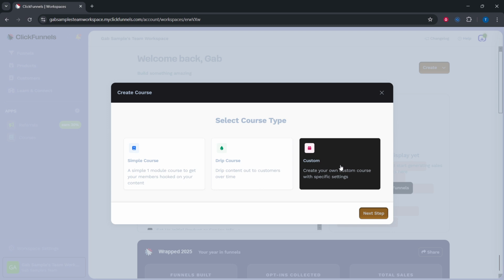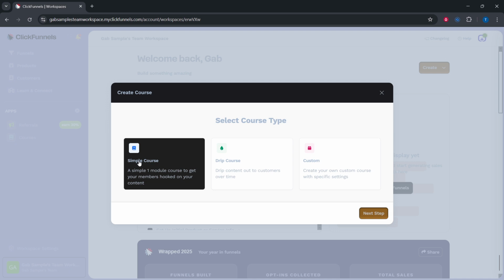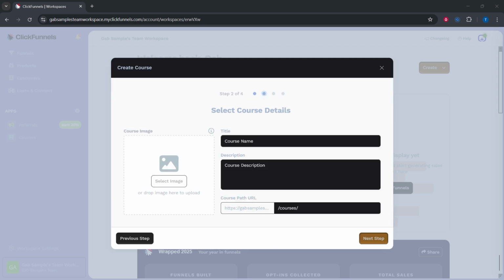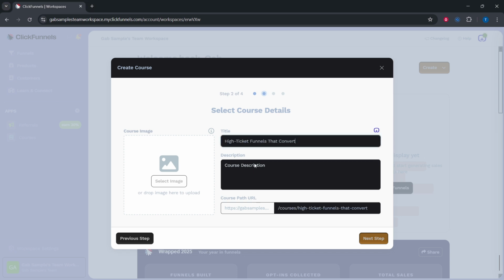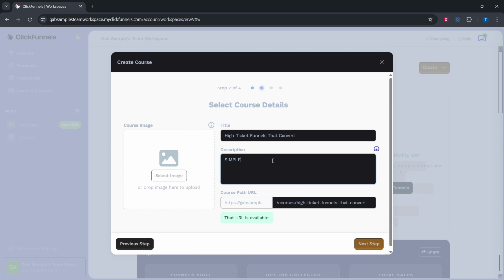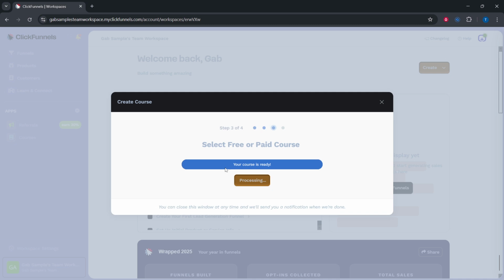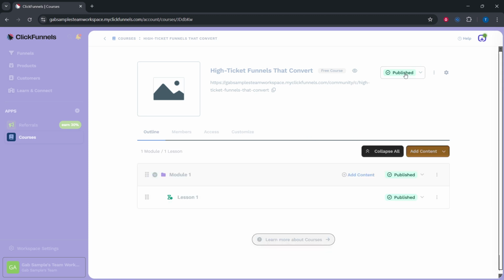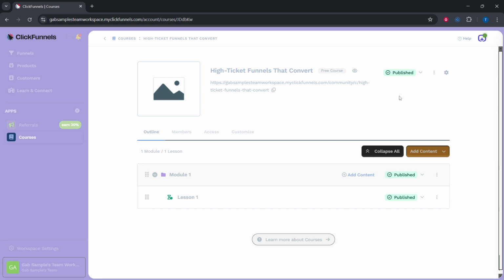How to Create a Course in ClickFunnels [2026 Full Guide]